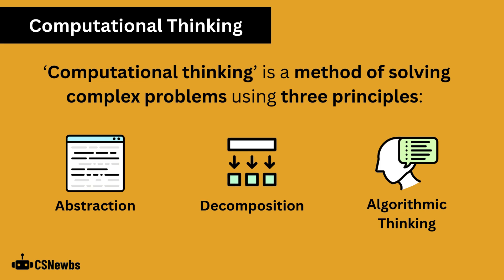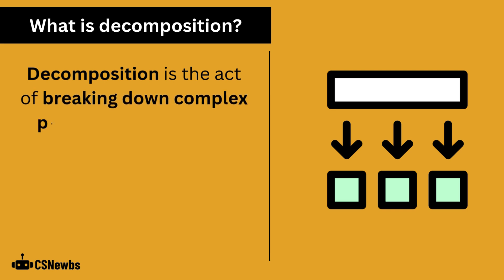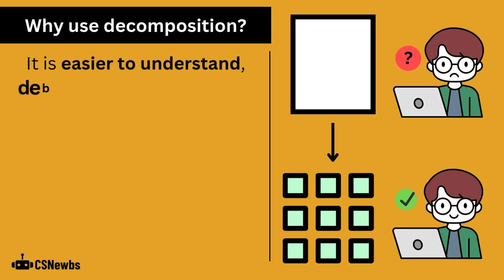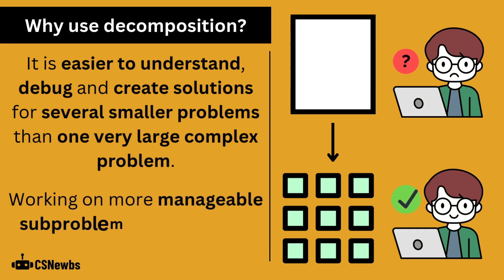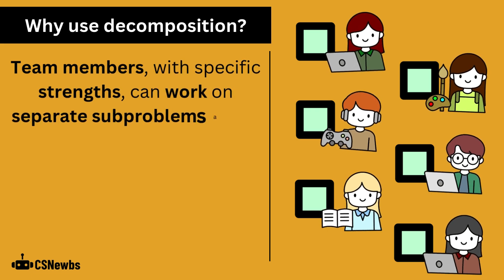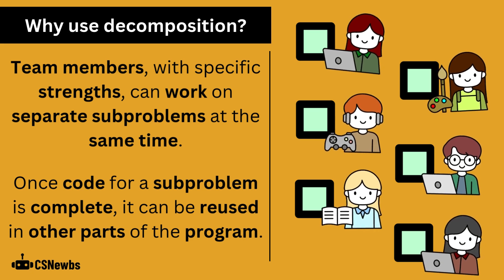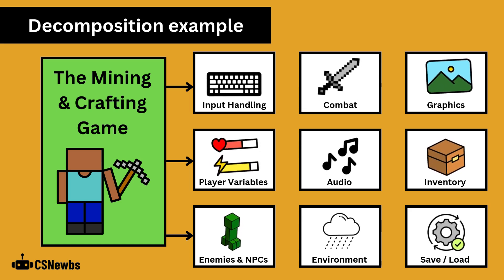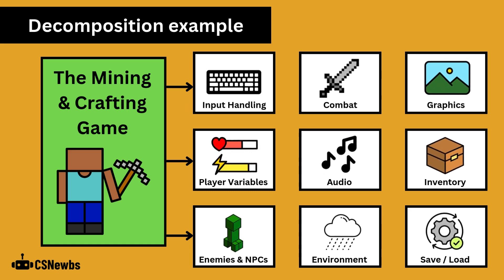Decomposition | 1.1 | OCR GCSE Computer Science | J277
This video explains what decomposition means and why it is used in software development.

This video is based on the OCR J277 Computer Science specification. The topic is '2.1.1 Computational Thinking' from Paper 2.